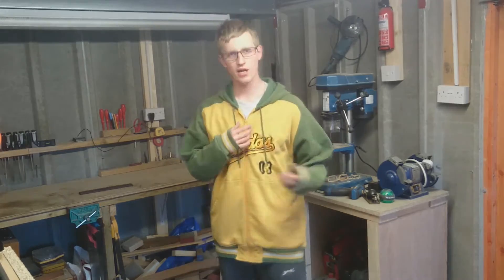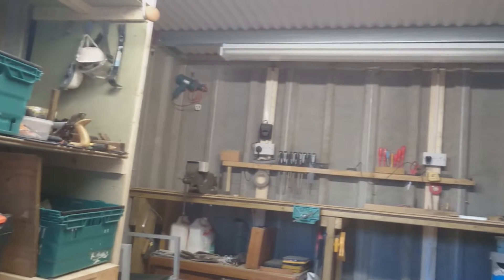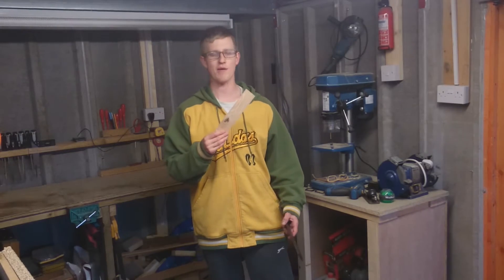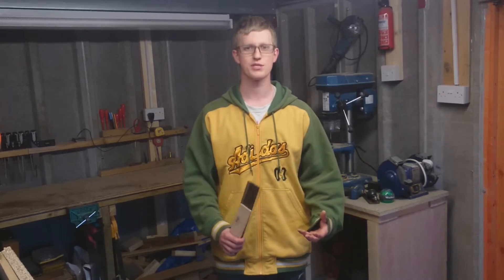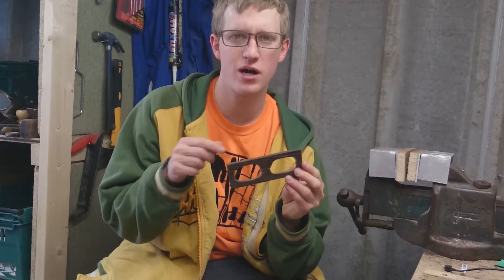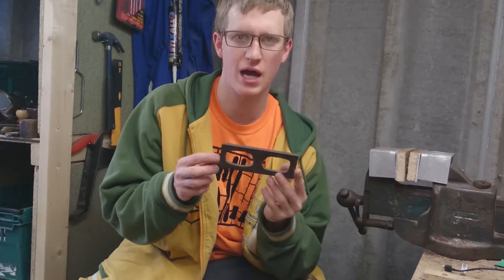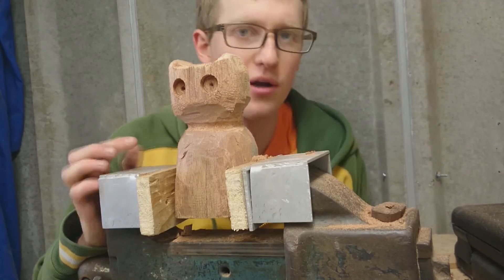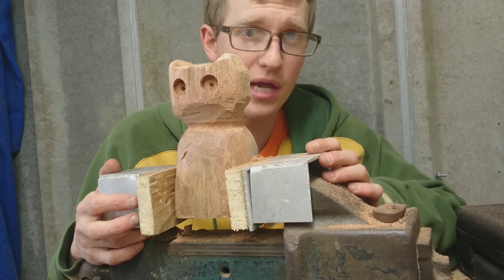Making a GLASSES BLANK and some sort of OWLY THING - Life of a Pete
I started a few new projects today. One is some glasses made from wenge and ash using a different method to my last pair. I'm not sure if I'll turn the carving into an owl or some batman sort of thing, we'll see, maybe both.